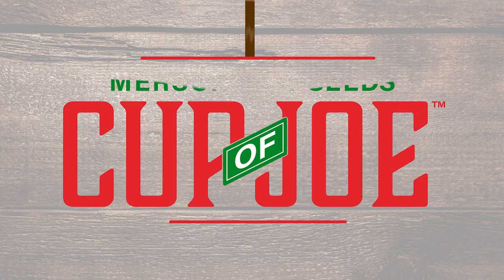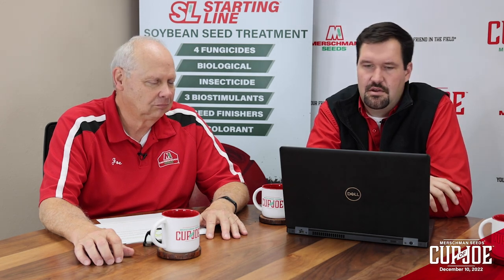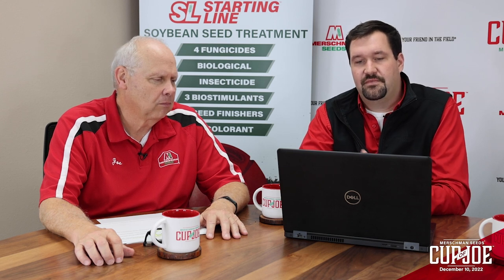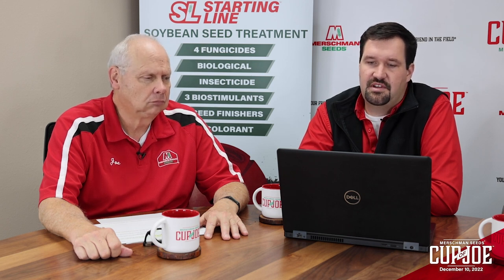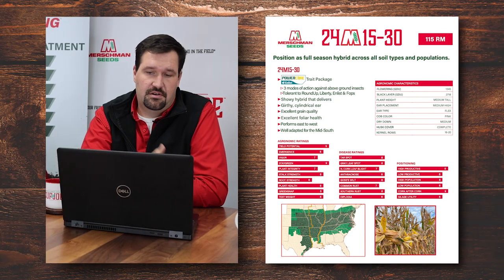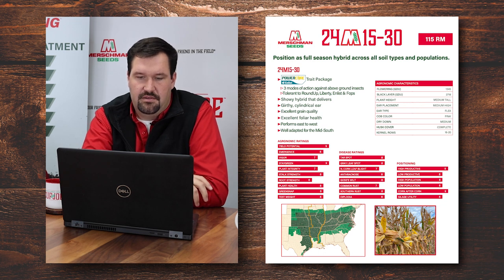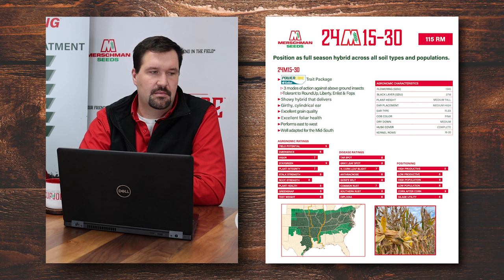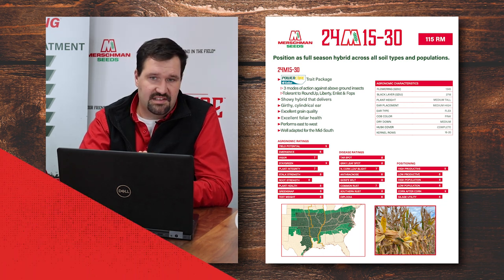Cup of Joe: Merschman Corn & the GMO Corn Ban in Mexico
On this episode:
🌱 Ben talks more in-depth about our Merschman Corn products that will be in our 2024 Product Guide.
🌱 Hear about a Market Update and Mexico’s GMO ban on corn.